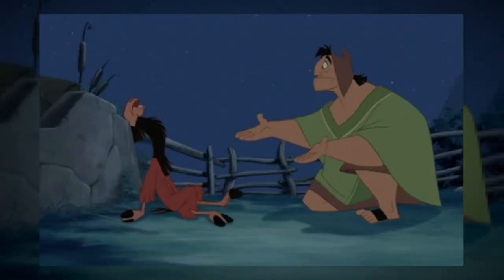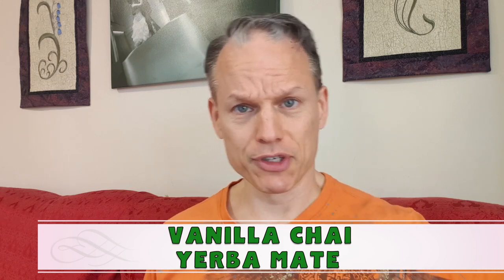Tea of the Day #85 - Chai Llama Yerba Mate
Oooh! Yerba Mate? What is this interesting concoction?
Find out by watching this video!

Emperor's New Groove (2000)
Director: Mark Dindal
Produced by: Walt Disney Pictures